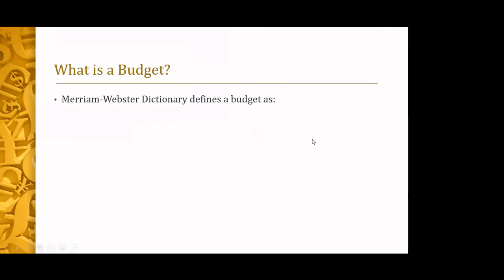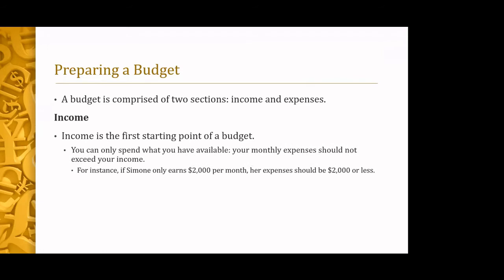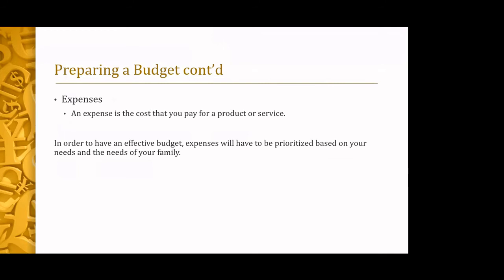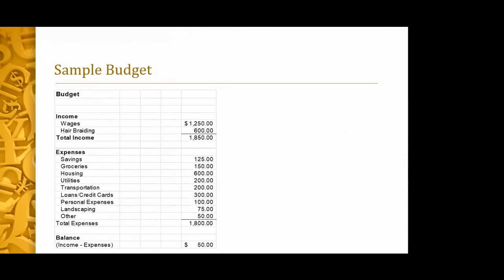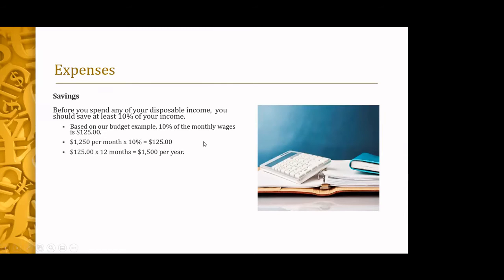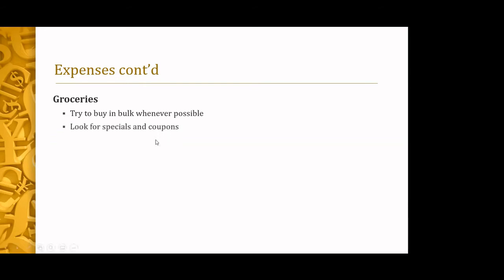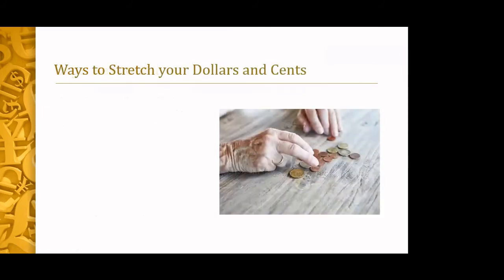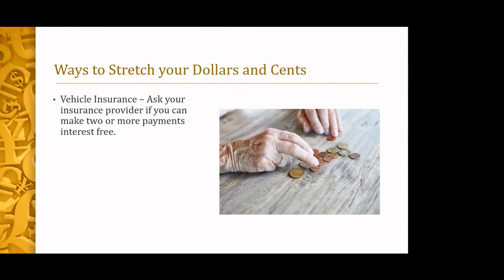JA Master Class: Creating A Budget That Works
CPA Michelle Forbes explains budgets for us.

A special thank you to Fidelity Bank (Bahamas) Ltd for sponsoring this event and helping JA Bahamas raise scholarship funding for 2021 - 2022 Achievers.